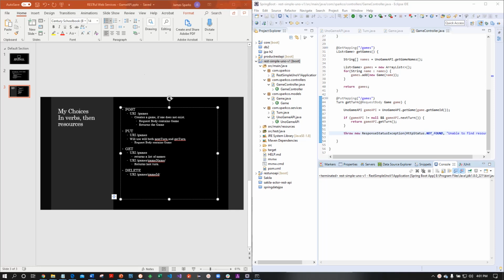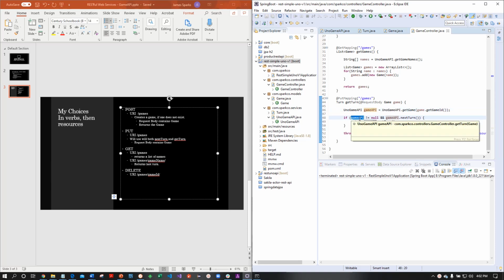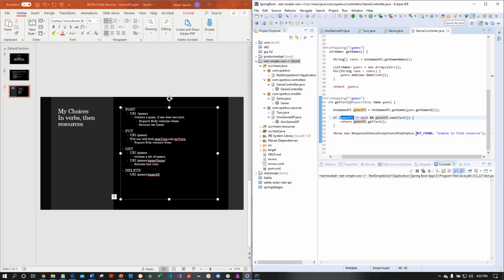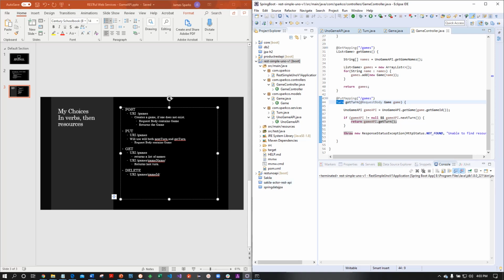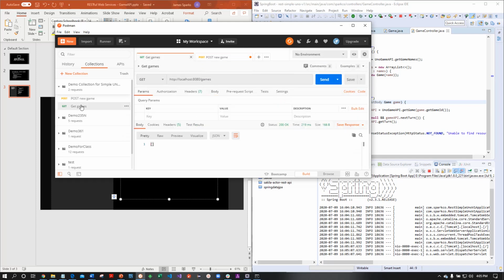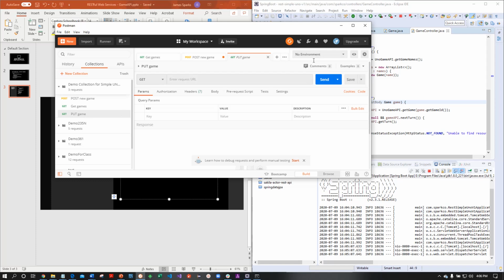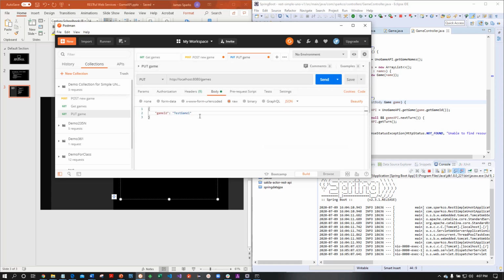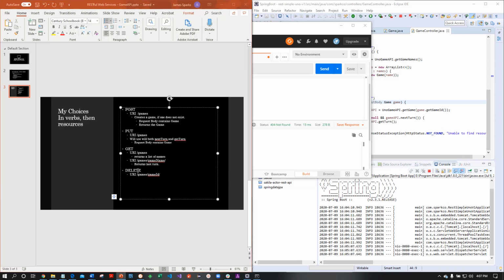04 REST Put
04 REST Put